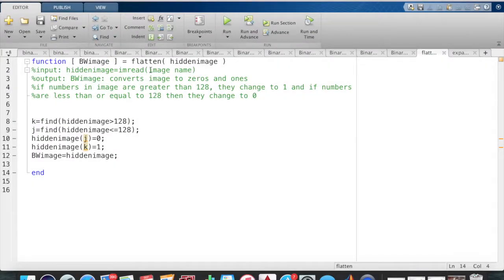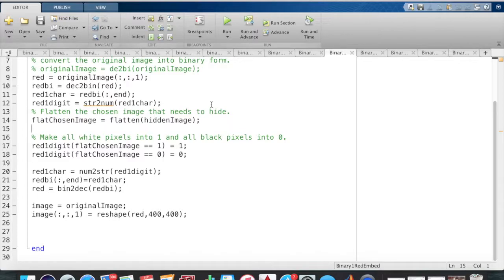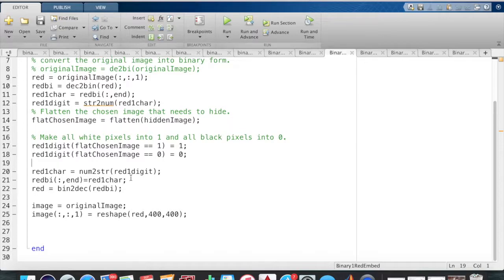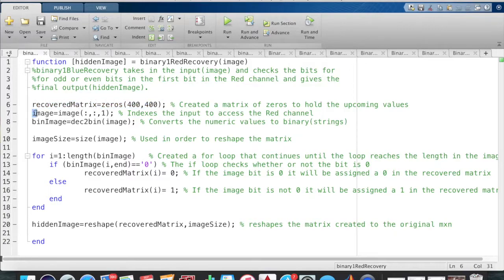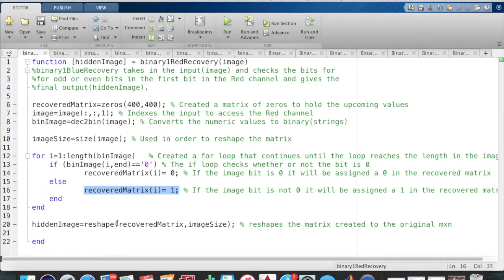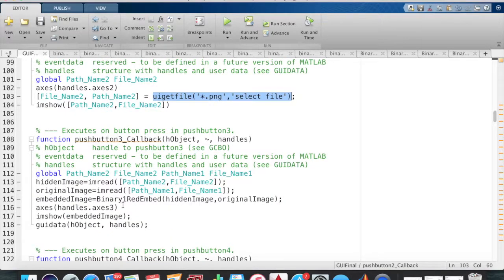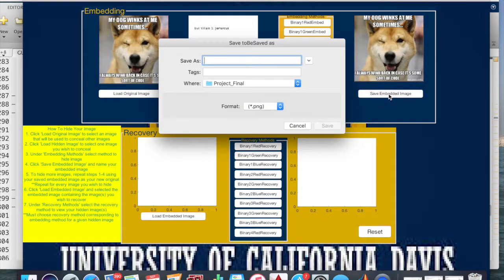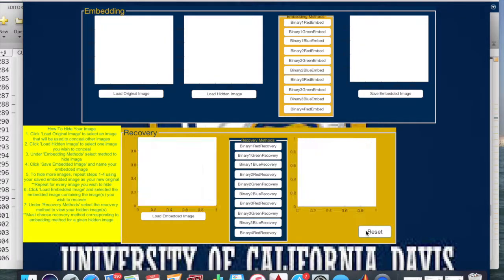ENG6 Steganography Project SSII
ENG6 Steganography Summer Session 2 2017 Team:Burrito/(Epsilon)
Naomi, Rongke, and Richard.